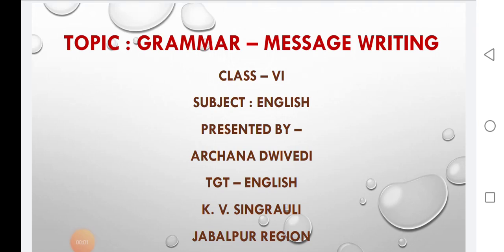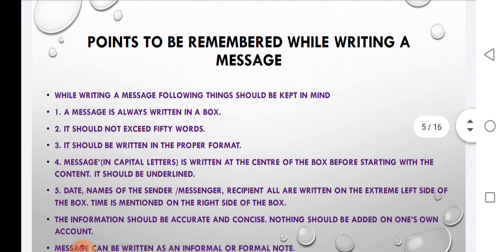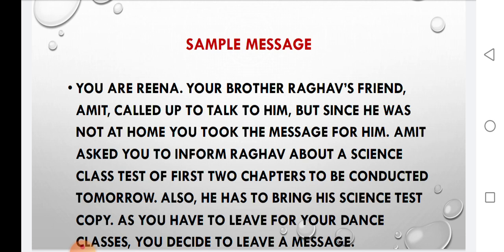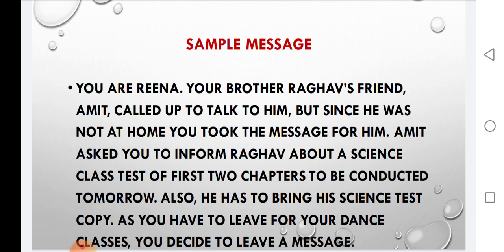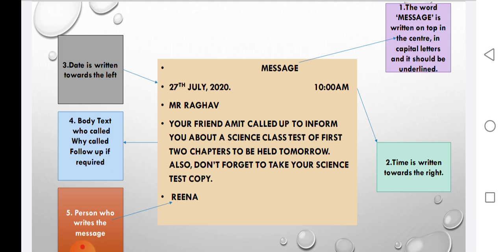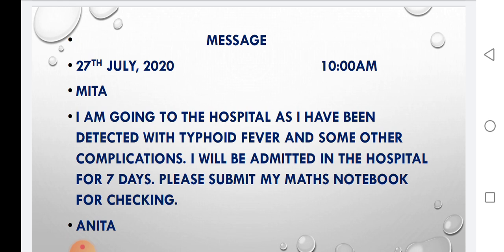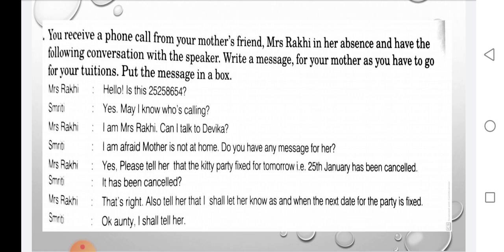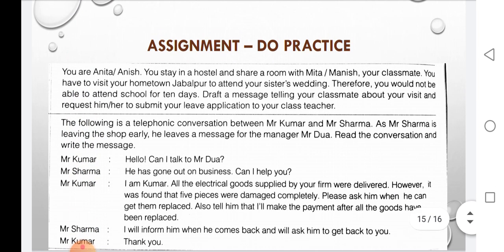GRAMMAR MESSAGE WRITING CLASS VI ENGLISH